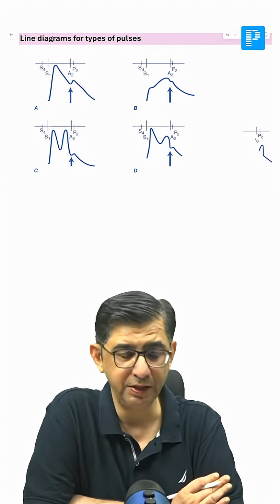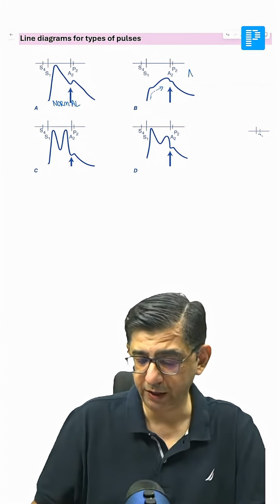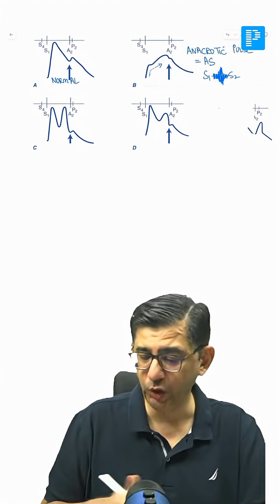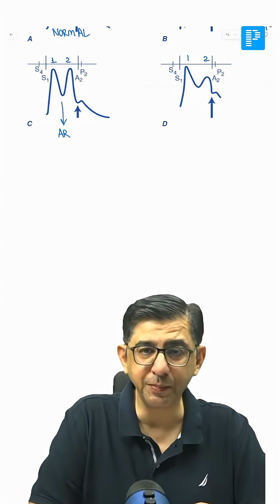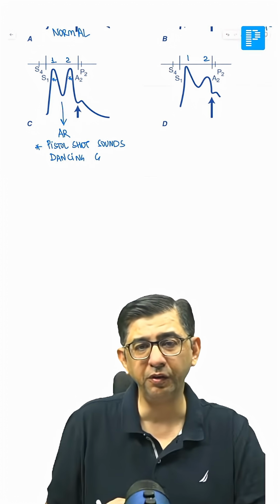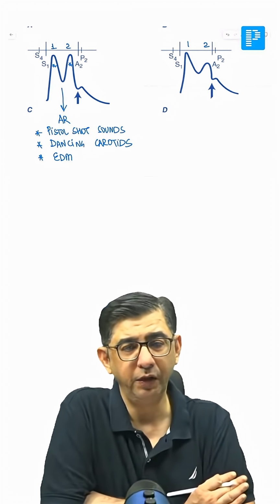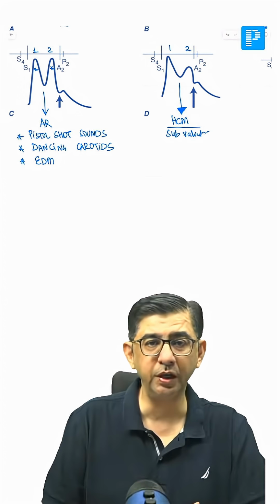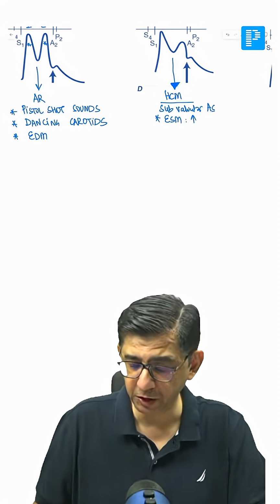Line Diagrams for Types of Pulse | High-Yield Cardiology Revision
-Confused between different types of pulse in Cardiology? 🤯
In this rapid revision session, learn the line diagrams for types of pulse in the easiest way for NEET PG, INI-CET, FMGE & MBBS exams.

✅ Water Hammer Pulse
✅ Pulsus Bisferiens
✅ Pulsus Parvus et Tardus
✅ Dicrotic Pulse
✅ High-yield clinical correlations
✅ Image-based concepts frequently asked in exams

This video is perfect for last-minute revision and quick conceptual clarity before your exam.

📚 Master high-yield Cardiology topics with PrepLadder and boost your exam score with smart revision strategies.
Why PrepLadder?